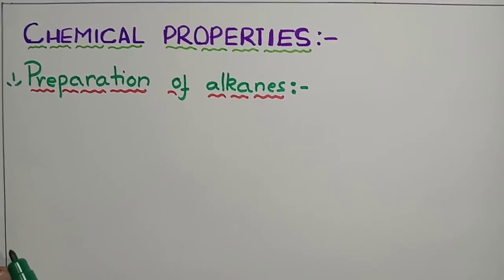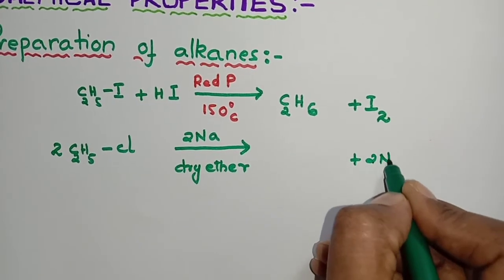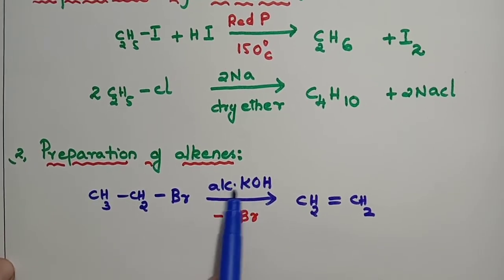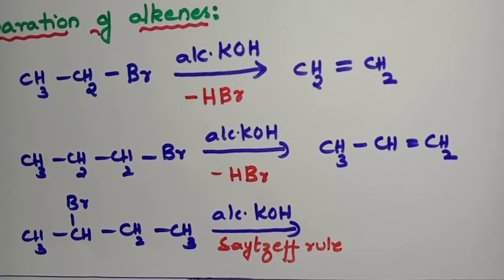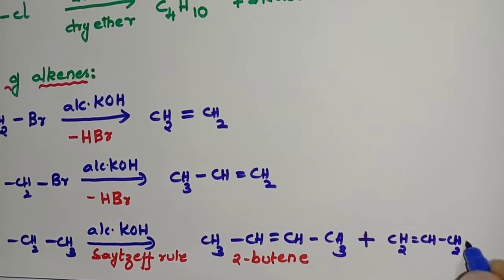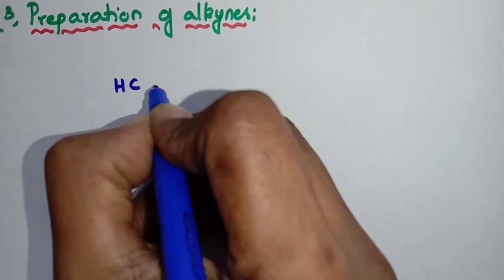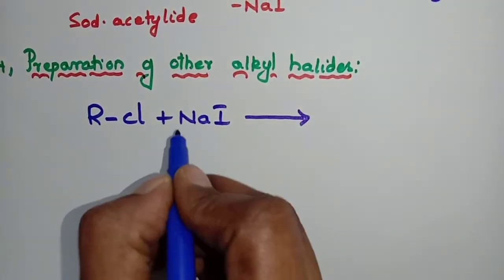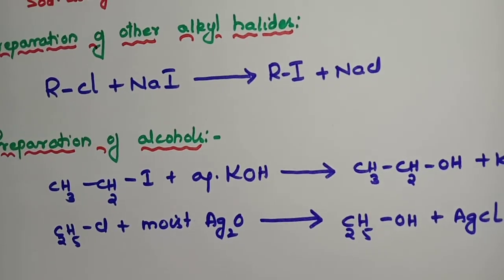ALKYL HALIDES, CHEMICAL PROPERTIES - PART 1: ORGANIC CHEMISTRY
This video is about CHEMICAL PROPERTIES OF ALKYL HALIDES - PART 1